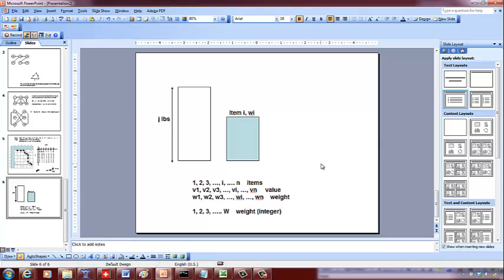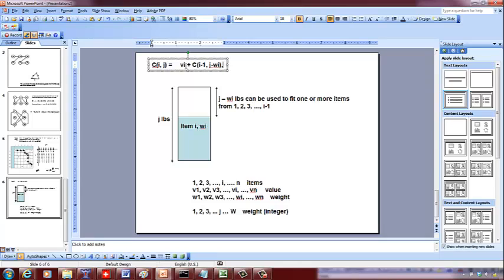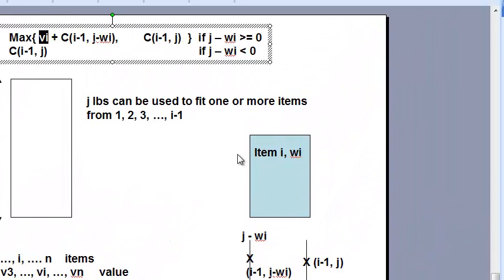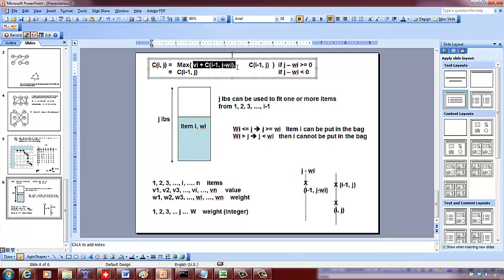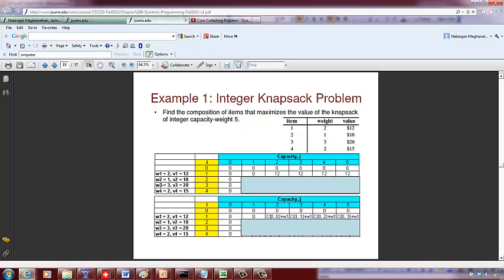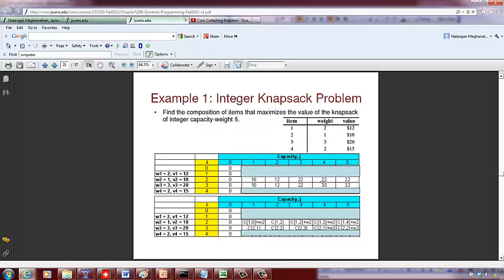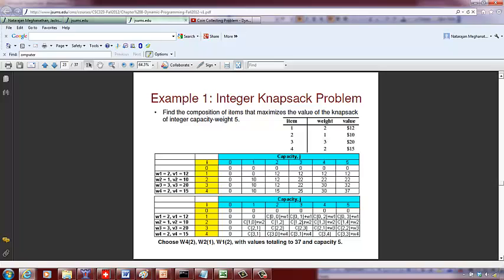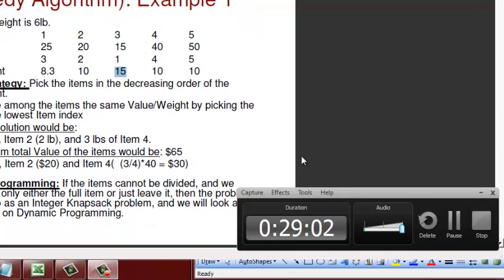Dynamic Programming Algorithm for Integer Knapsack Problem